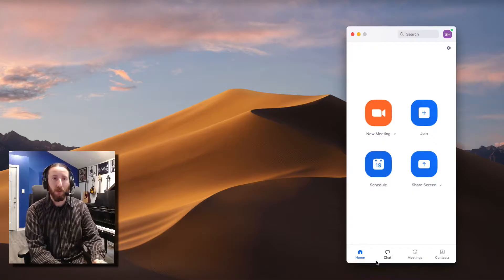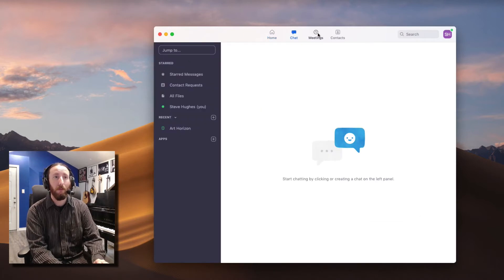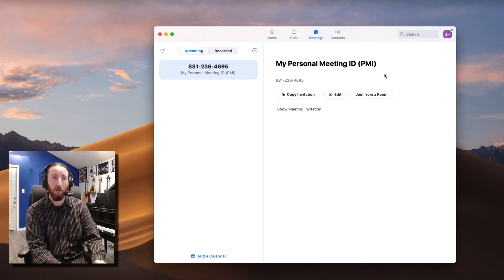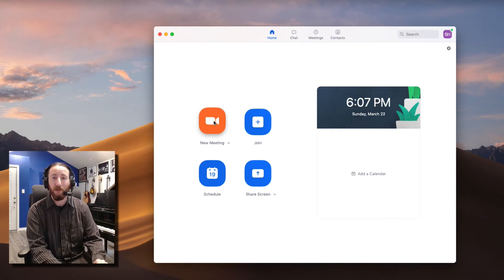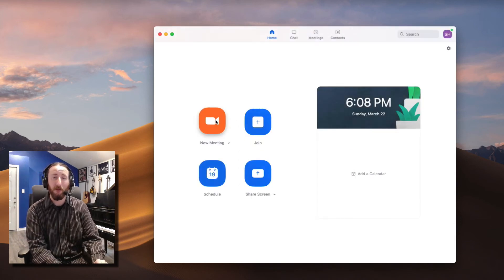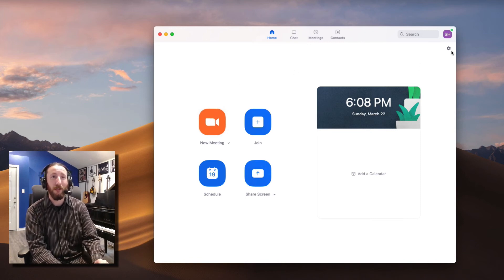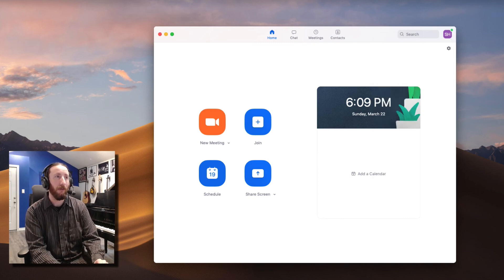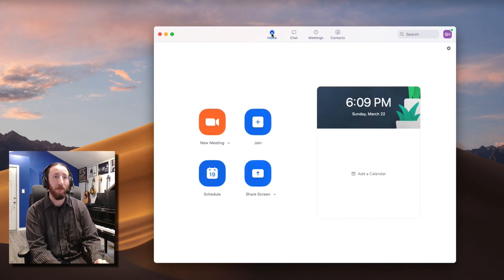ZOOM TUTORIAL COMPLETE: FOR DESKTOP - PART 1